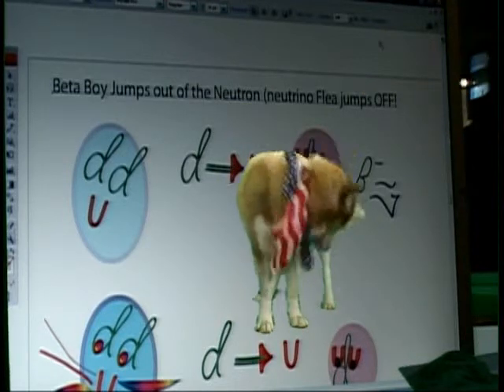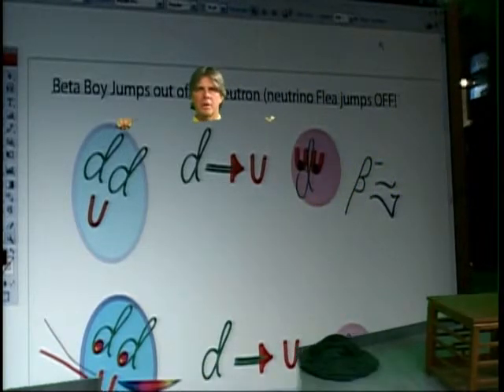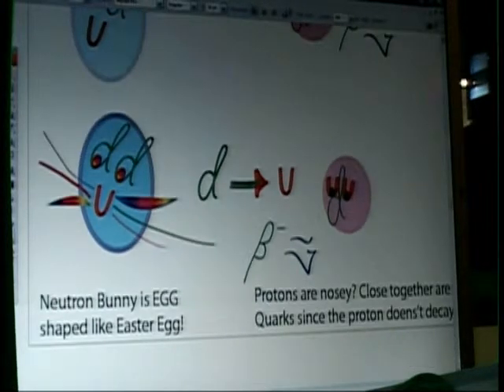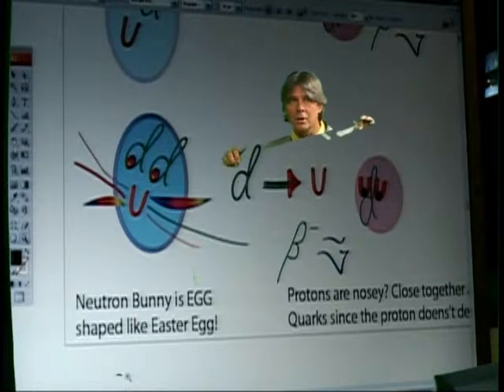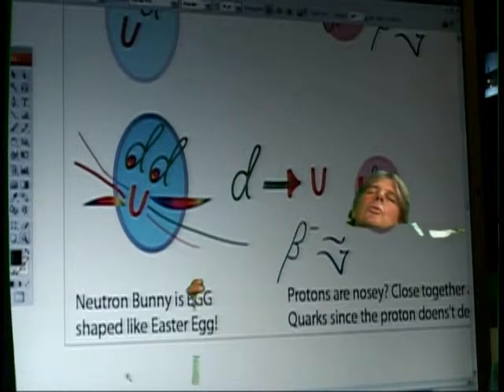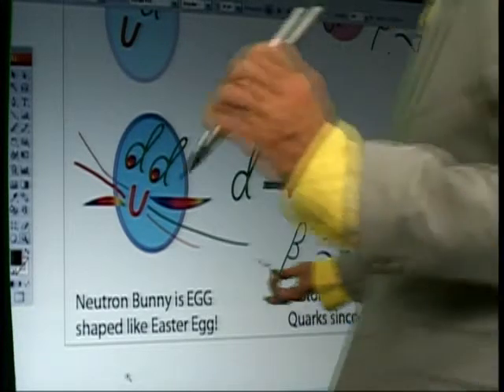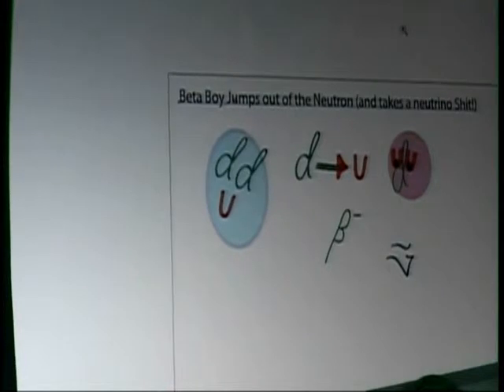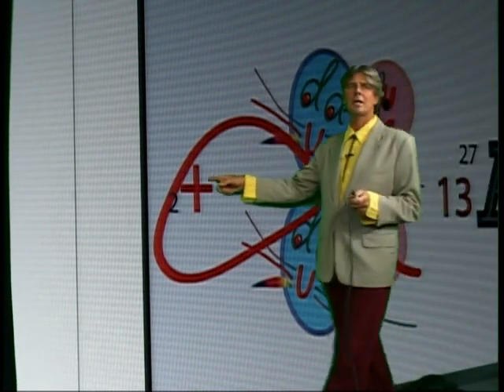Beta Boy Decay, Alpha Decay Screen Test- 2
Beta decay from nuclei is accompanied by an antineutrino as a neutron becomes a proton (again). *Screen test* See Beta (Particle) jump from the neutron (the neutrino I had hoped could be doggie poop but the angle is more like pee pee...(we're working on it!). 'Alpha Fish-in' is introduced (" Fish-ion"...the alpha is a plus two cat-ion...So beta boy is a dog can chase..can think cat-ion cats like fish, right? Kids can learn 'New-Clear" Physics by having fun!